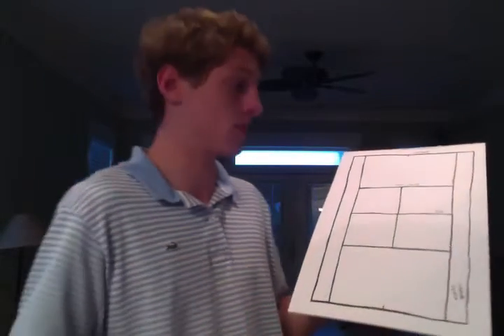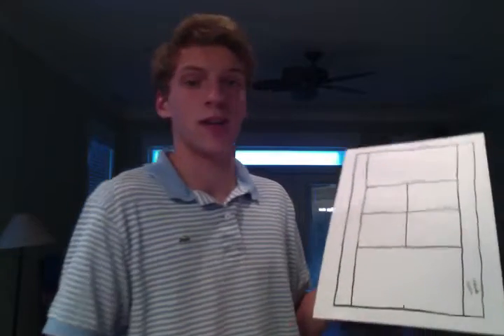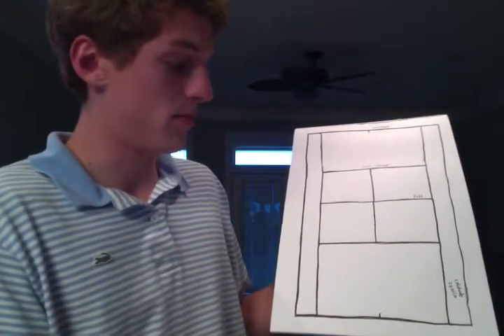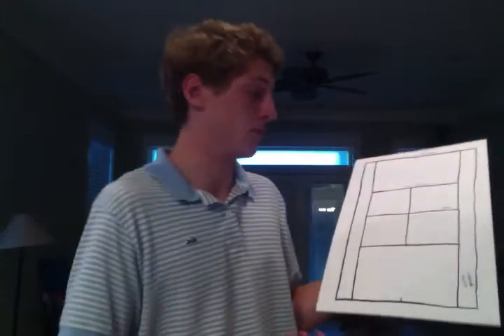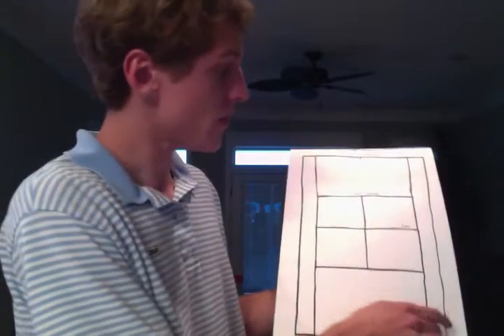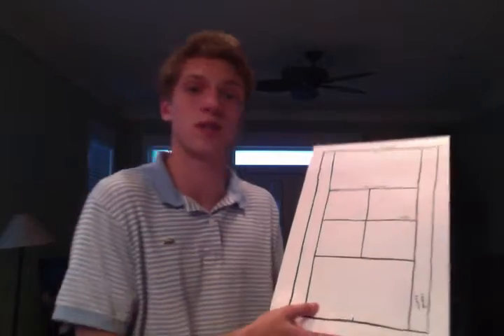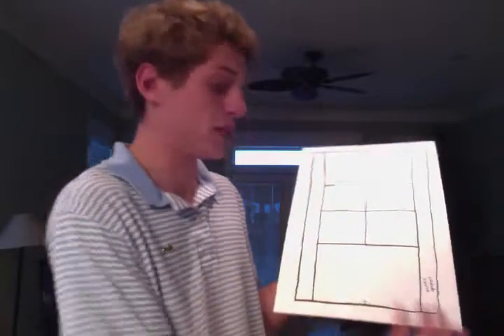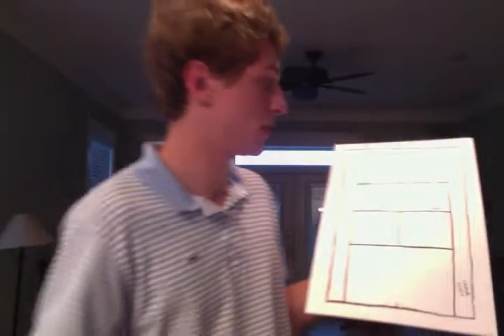Chance Nardone Informative Speech